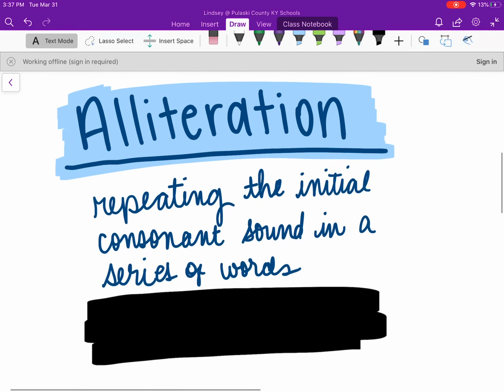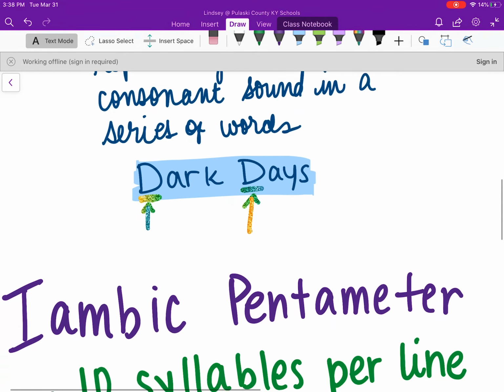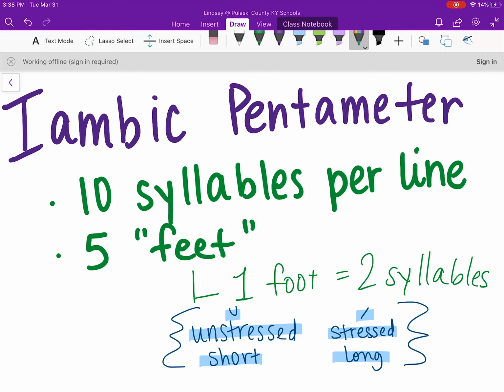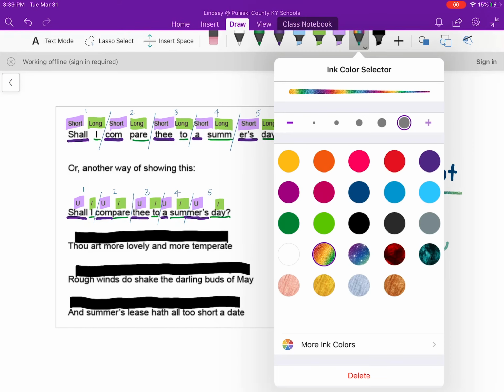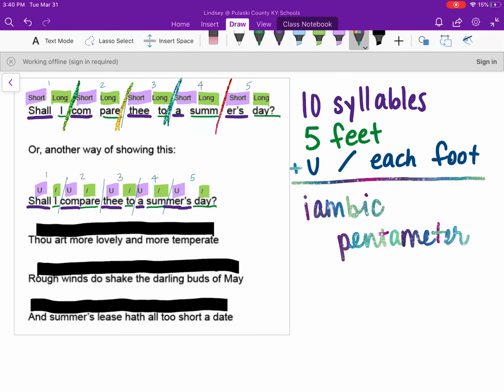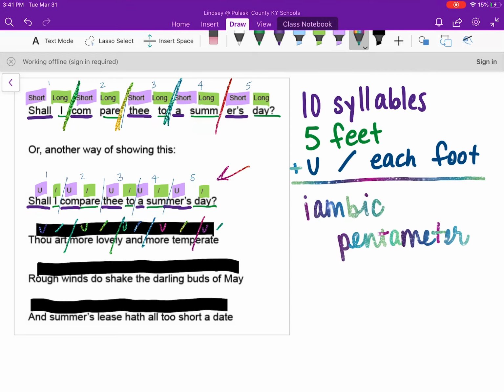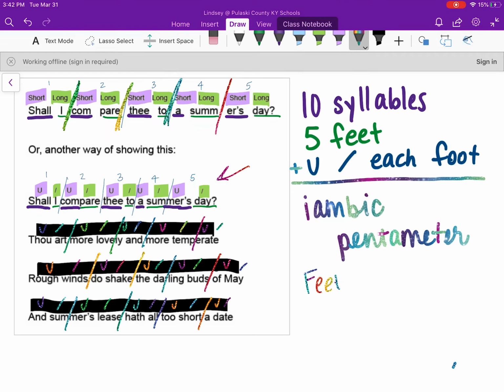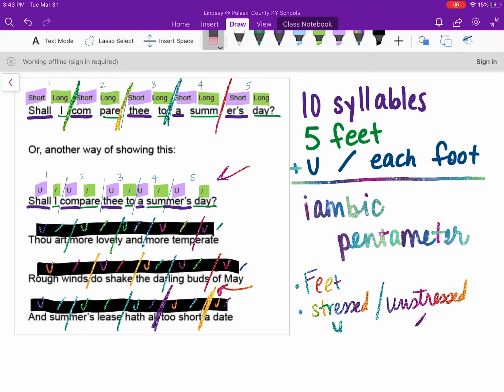Poetry Review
A brief poetry review for Mrs. Frantz’s Honors English 1.